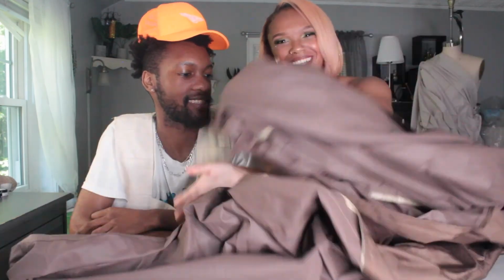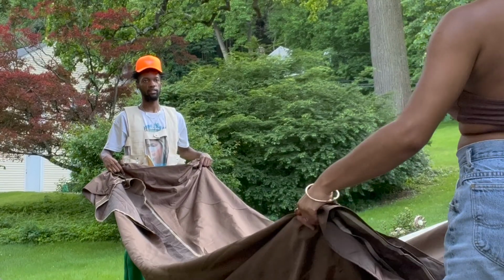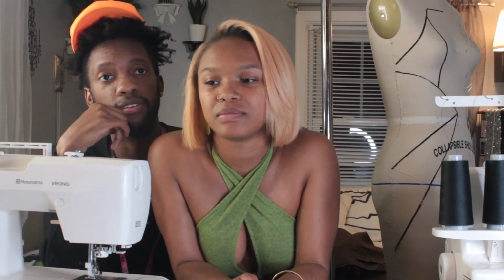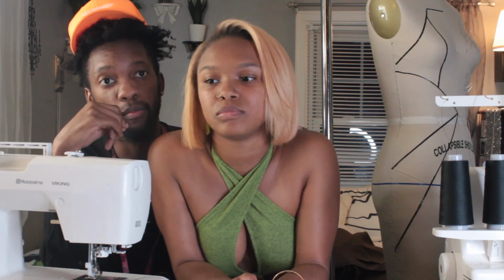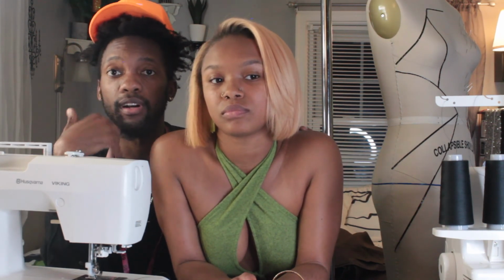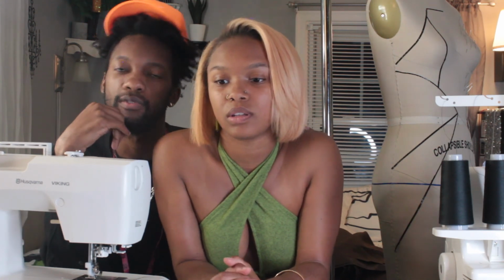Mental Health Day Routine for Couples: How We Unwind and Connect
Join us as we take a much-needed mental health day together! In this video, we share our couple’s self-care routine, showing how we unwind, recharge, and prioritize each other’s well-being. From relaxing activities to mindfulness practices, we’re all about creating space for ourselves and our relationships. It’s the perfect way to reset, connect, and remind ourselves of the importance of mental health in a partnership. If you’re looking for couple routines, self-care tips, or simply a new way to unwind and make clothes with your partner, this video is for you.
Comment who you think won the challenge!

We are excited to continue our journey with you! 🌎